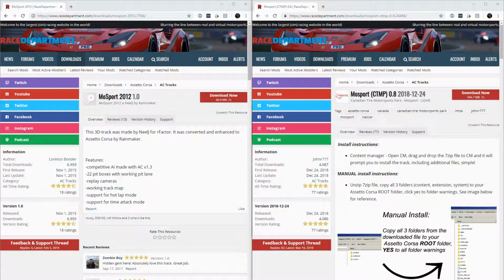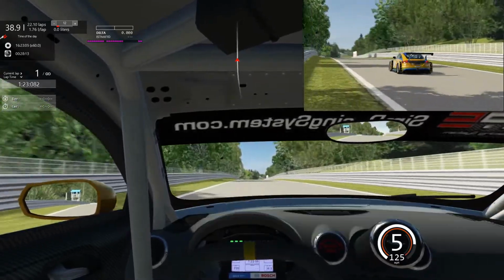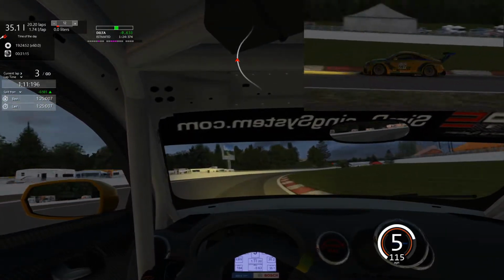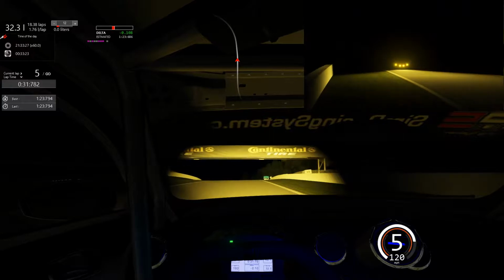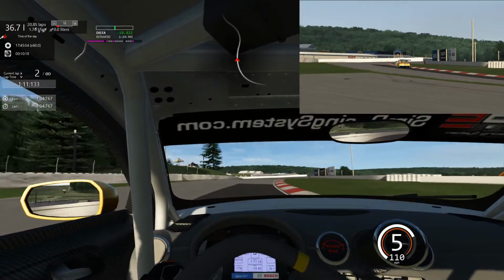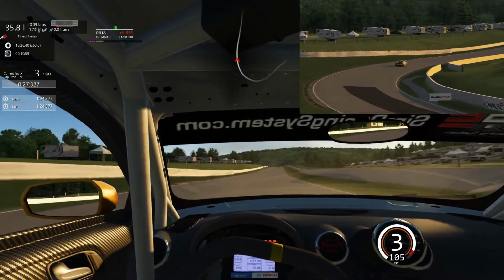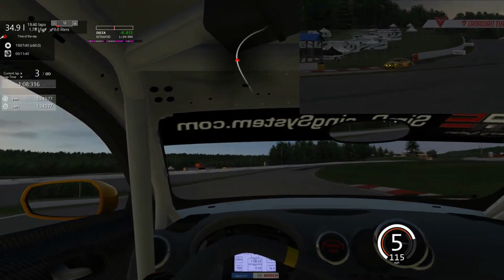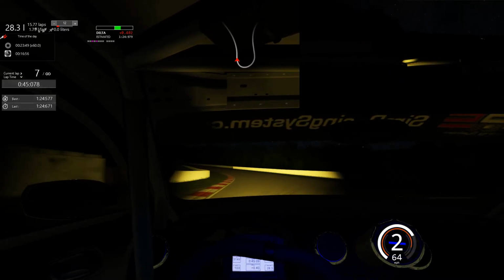Assetto Corsa / Canadian Tire Motorsport Park Mods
In this video, I drive badly around two different renditions of Canadian Tire Motorsport Park, or CTMP, or Mosport, or whatever you want to call this glorious track today.

To download the original recipe, which is a 2014 port of the 2012 version of the track in rFactor, head over to Race Department here:

To download the new, scratch-built rendition of the 2018 layout, produced by Johnr777 and LilSki, go here instead:

Watch Chris Haye's much better review (which, at the time, was a sneak-peek preview) of the 2018 version here:

I don't have donations set up, but if you're looking for ways to improve the world, don't use holidays as an excuse to overindulge in alcohol. Here in the US, it seems like every holiday is becoming an excuse to buy booze and chocolate. Learn about the true origin of the holiday, and stay dry enough to remember it.